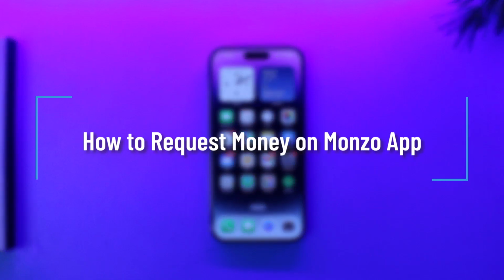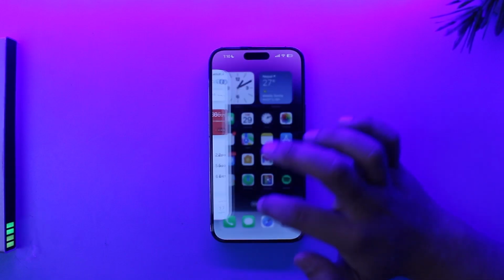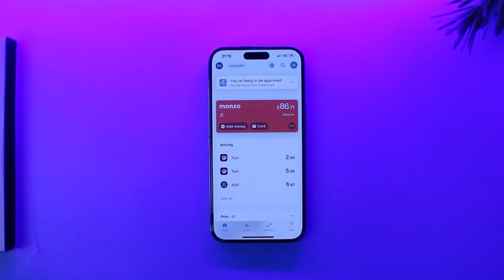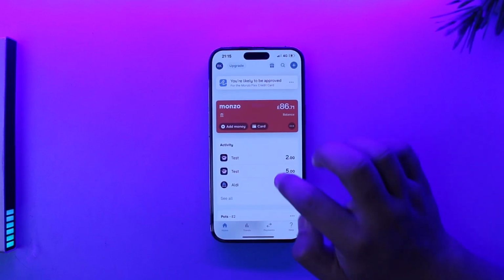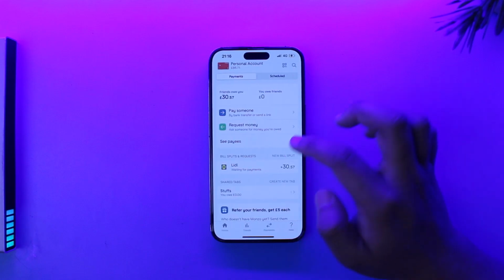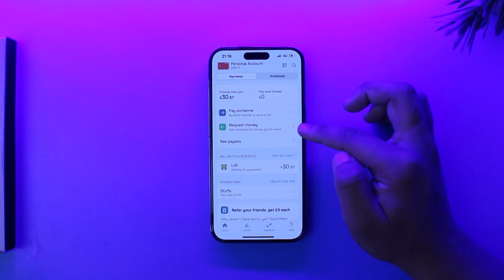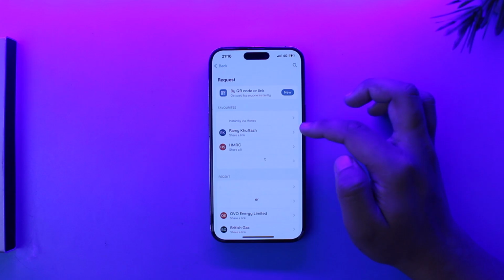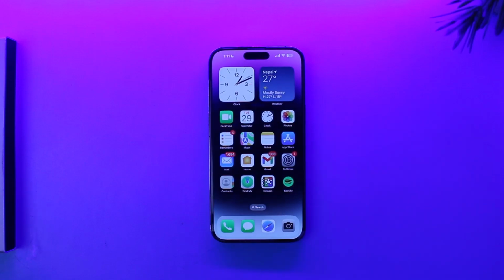How to Request Money on Monzo App !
This video tutorial will guide you on how to request money using the Monzo Bank app. The Monzo app provides an easy way to manage finances, send and receive money, and request funds from other Monzo users. This feature is helpful for splitting bills, requesting repayments, or simply receiving money from friends, family, or colleagues.

To get started, ensure that you have the Monzo Bank app installed on your device. If you haven’t downloaded it yet, you can find it on the App Store (for iOS users) or Google Play Store (for Android users). Open the app and log into your account using your credentials.

Once logged in, you will see the main interface of the Monzo app. At the bottom right corner, you’ll find the "Payments" tab. Tap on this tab to access various payment options, including the option to request money.

On the next screen, you will see your personal account details, as well as options to either pay someone or request money. Since the focus of this tutorial is on requesting money, tap the "Request Money" button.

You will then be prompted to select the person from whom you’d like to request money. You can either search for the person by name or select them from your contact list if they’re already saved in your Monzo contacts. After selecting the recipient, enter the amount you wish to request. You can also add a note to specify the reason for the request, such as "Lunch payment," "Rent share," or "Gift contribution."

Once you’ve entered the details, confirm the request by tapping on the "Request" button. The recipient will receive a notification on their Monzo app with the request details. If they accept, the funds will be transferred to your Monzo account instantly.

Timestamps:

0:00 Introduction
0:07 Opening the Monzo App
0:11 Navigating to the "Payments" Tab
0:24 Selecting "Request Money"
0:38 Choosing the Recipient
0:41 Entering the Amount
0:46 Adding a Note (Optional)
0:47 Confirming the Request
0:50 Conclusion

By following this step-by-step guide, you can easily request money using the Monzo Bank app. Whether you’re splitting a meal, sharing bills, or receiving a repayment, Monzo makes it simple and fast.